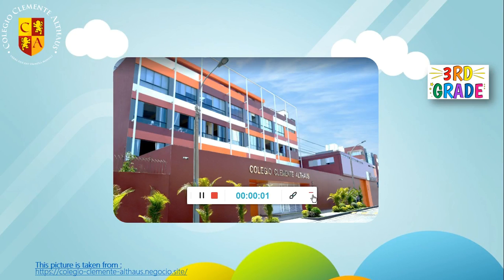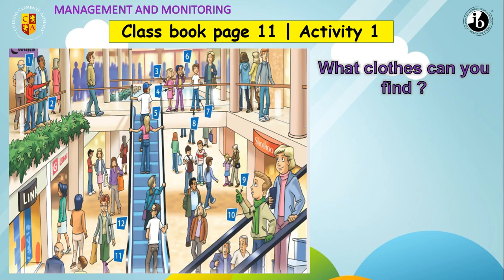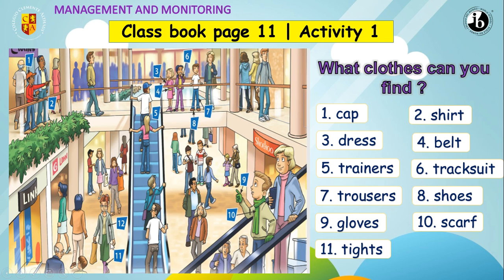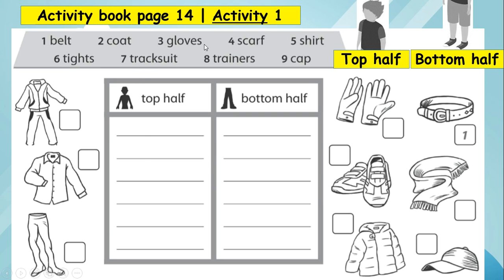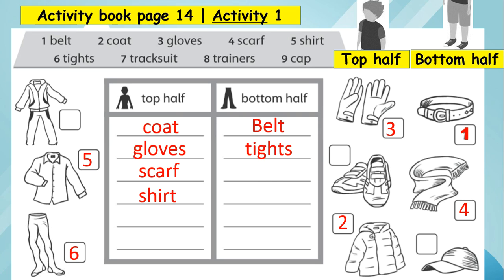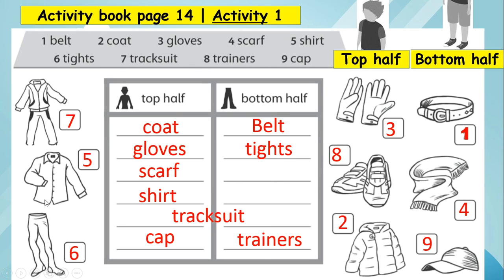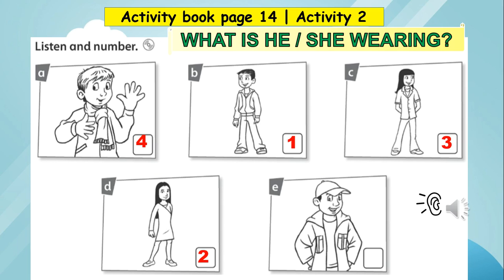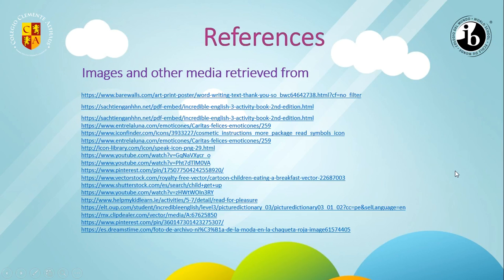3RD GRADE WEEK 4 CLASS 1